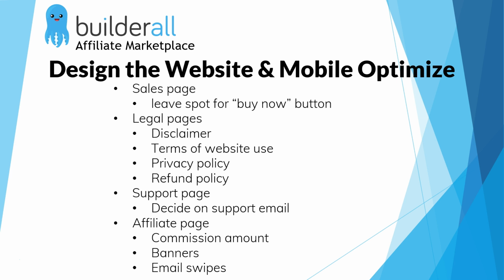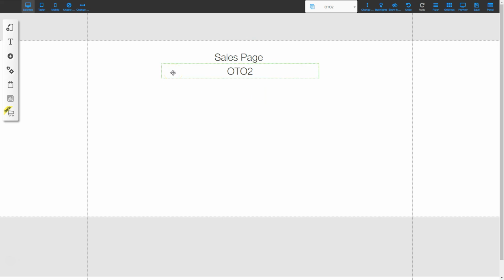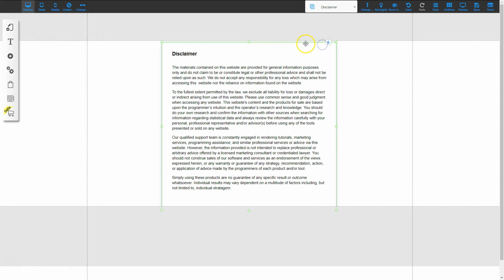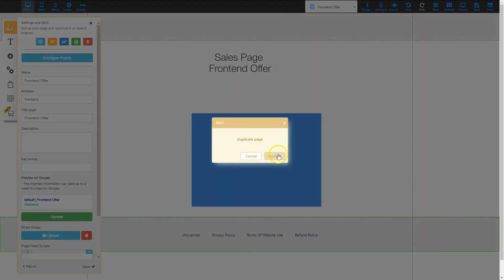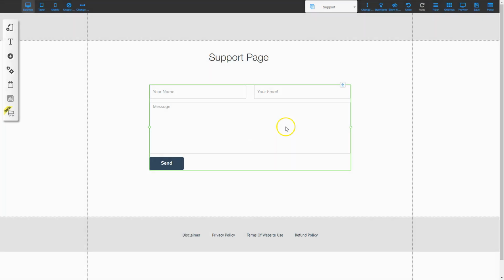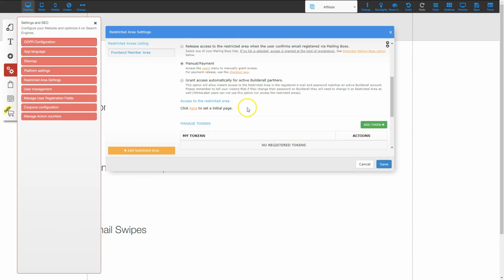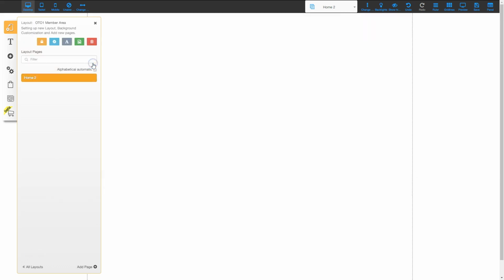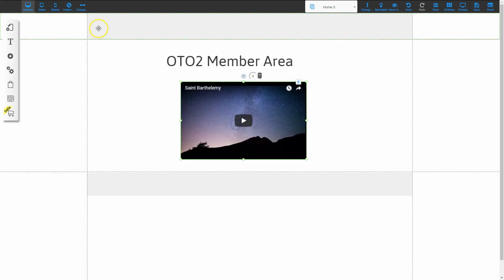Setting up All of the Pages for Your Marketplace Product